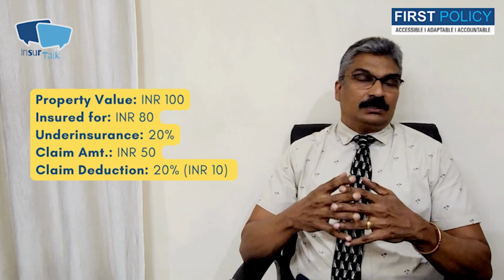Condition of Average || First Policy Insurance Brokers || InsurTalk || Hari Radhakrishnan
This video is about the condition of average found in insurances of property.

The average condition applies to situations where there is sum insured inadequacy. If the sun insured under a policy is less than the amount which it ought to have been insured for, then the property is said to be under insured.

In such situations, a proportionate amount is deducted from the claim.

For instance, if a property worth Rs.100 is insured for Rs.80, then there is an underinsurance to the extent of 20%. So if there is a claim of Rs.50, then the claim will have a deduction of 20%, or Rs.10.

The insurer would then pay Rs.40 only and insured would have to bear Rs.10.

So the insured becomes his own insurer for 20% of the loss.

Logically, therefore one can say there are two policies for the insured property, one issued by the insurer and one by the insured. If the property is fully insured or for 100%, the sum insured under the policy issued by the insured becomes zero and it does not have to contribute to the loss.

Why is there an average condition in insurance?

Assume there is no such condition. Then if a property with value at risk of Rs. 100 is insured for Rs. 80, all losses upto Rs. 80 or the sum insured would be paid in full. Only in respect of total losses, where the loss exceeds the sum insured, the insured has to partake in the claim. So for all partial losses, the claim will be paid in full, because the maximum liability is limited to sum insured

Since total losses are usually rare, insureds can choose not to insure fully. The insurers would then lose out on the premium that would have come to them, had the insureds were insuring for the full value. At the same time, the insurers are responsible for all types of losses, whether partial loss or total loss, as and when the losses occur. This means insurers would lose the spread they need and suffer premium insufficiency to pay claims.

So the condition is meant to act as a disincentive to customers from under-insuring their assets.

Can the average condition be waived?

This can be done, when insurance is done on an agreed value basis, such as insurances of works of art, jewellery, precious stones etc.

Here the question of underinsurance does not come into play, since the insured and insurer agree on the value of the property being insured.

But for other cases of insurance of property, where is no prior agreement on the value of the sum insured, the average condition shall come into play.